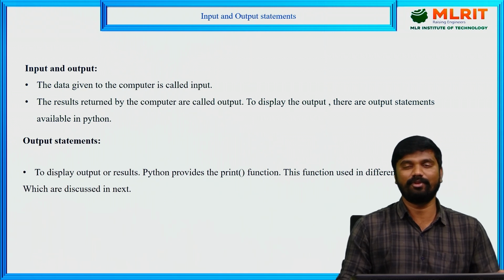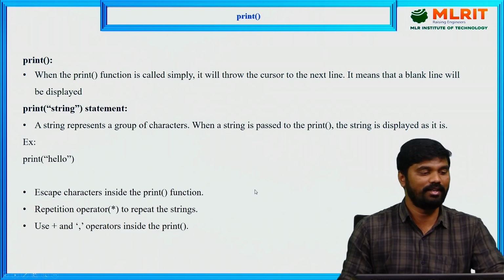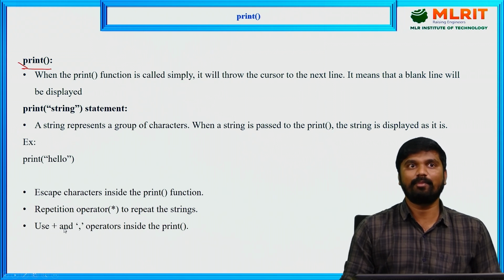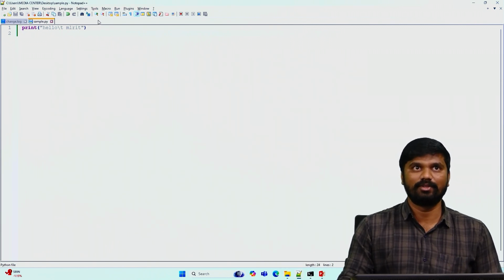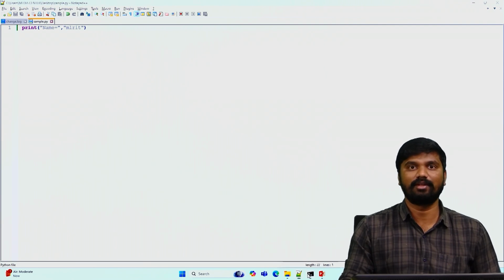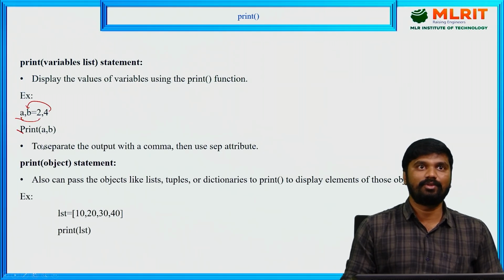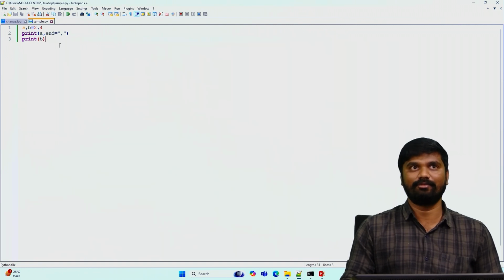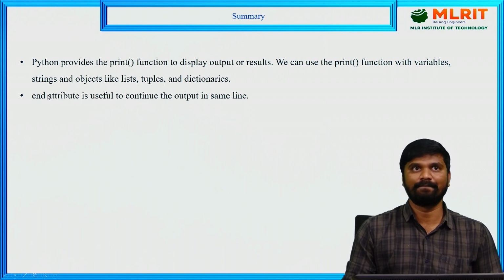LEC15| Python Programming | Input and Output Statements by Mr. D. Sandeep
Hyderabad.